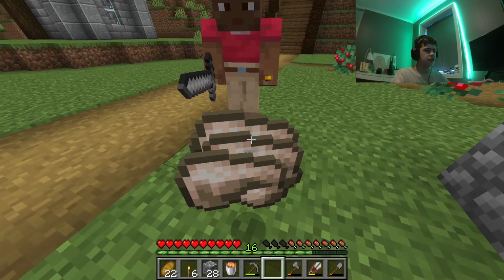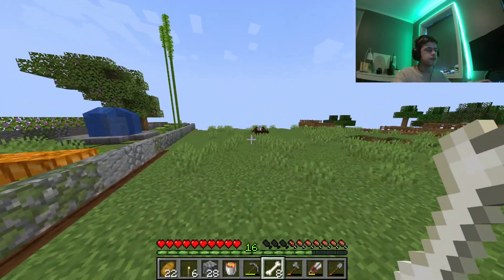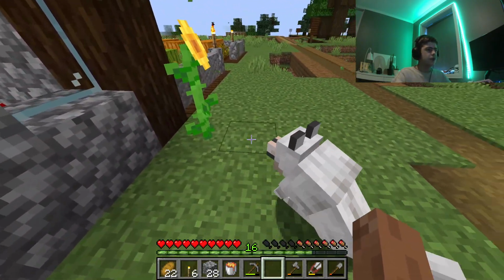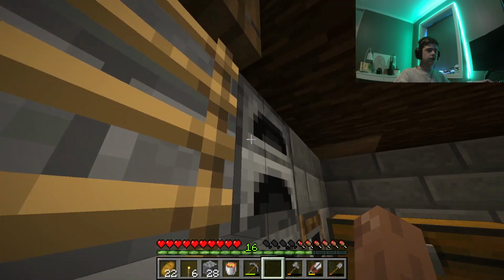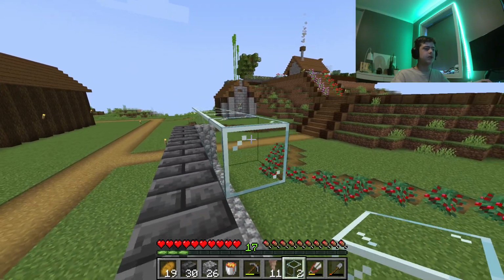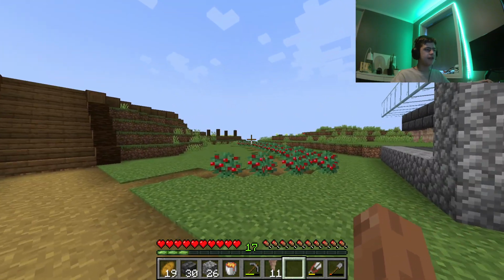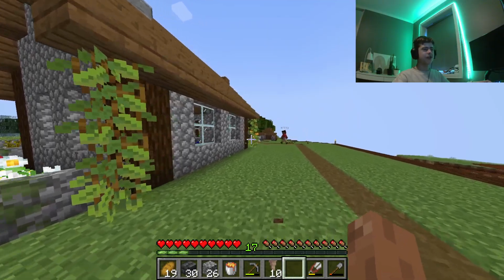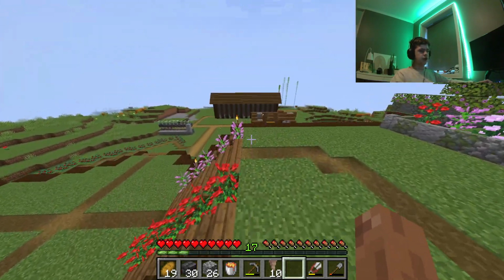Infinite LAVA farm! | The Double Adventure with @gwizzzthenice (EP. 19)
Btw these episodes that are being uploaded were recorded between the July 28-10 August